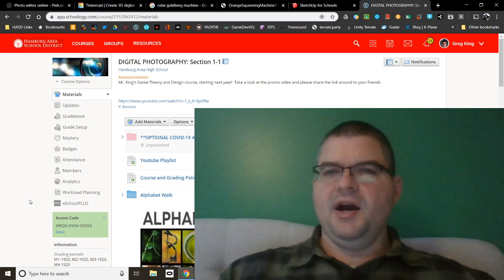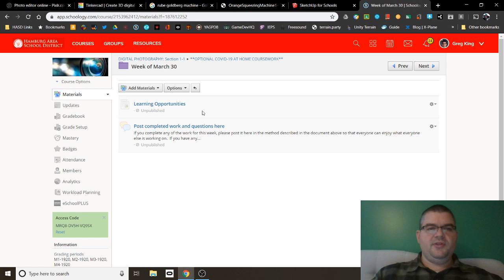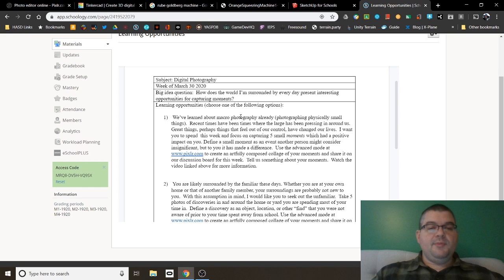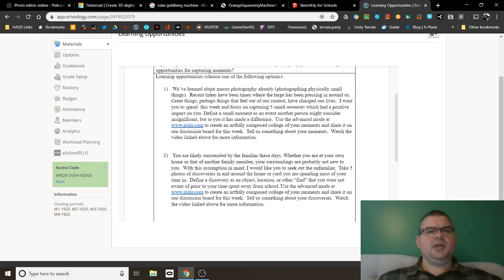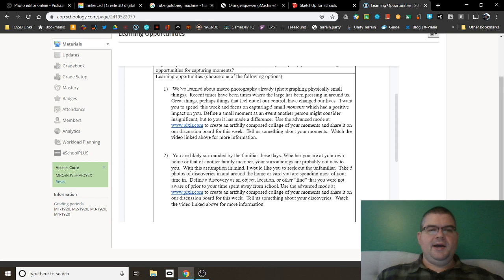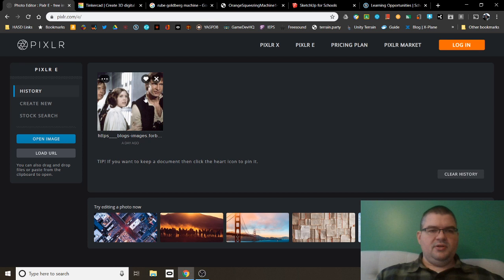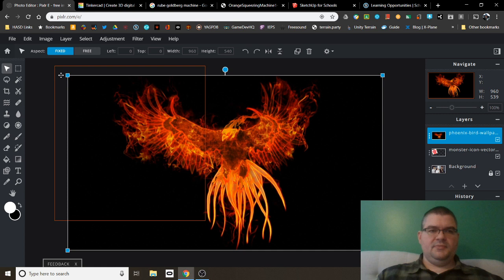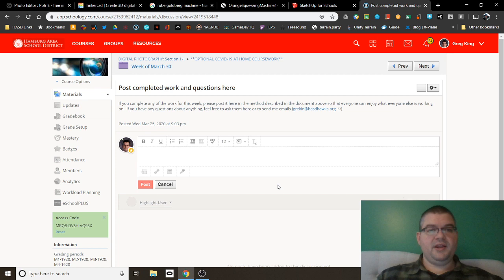[COVID] Digital Photo 3.30.2020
This is the intro video for my lesson for the week of 3.30 for Digital Photo.